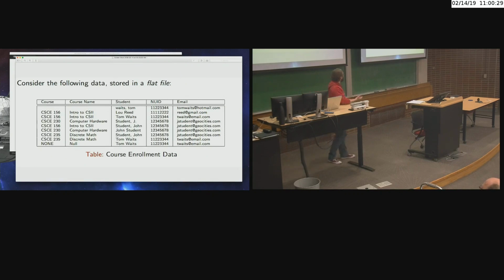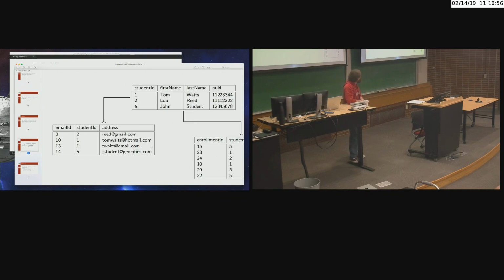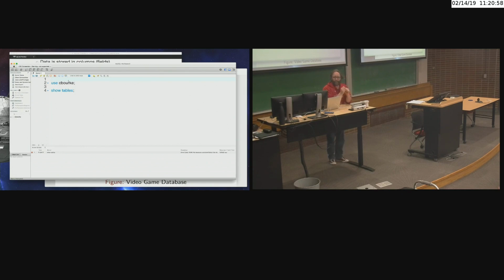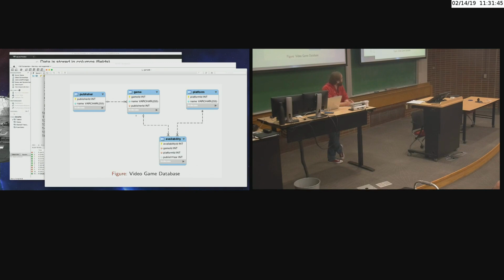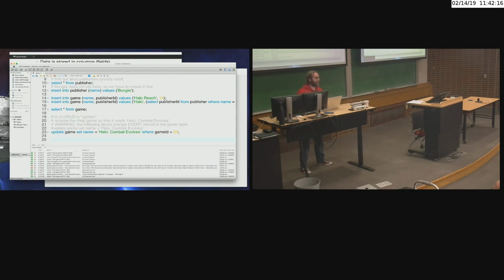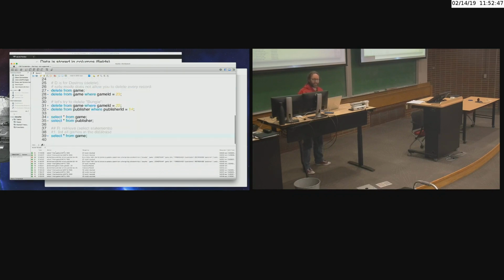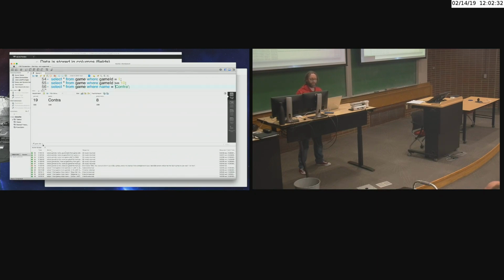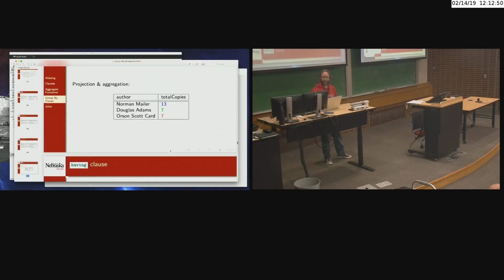Lecture 3.1 - Databases & SQL (2019/02/14)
We start on Databases and SQL